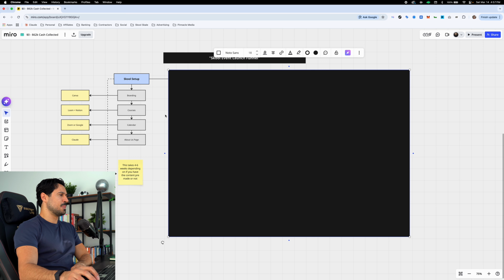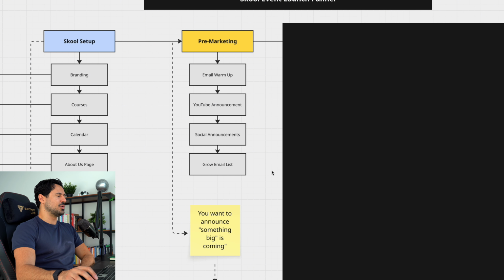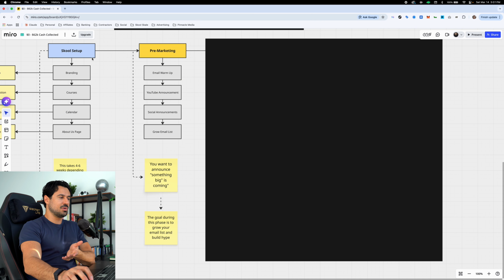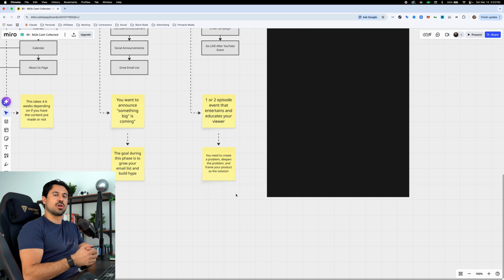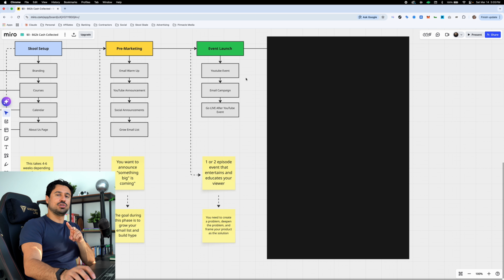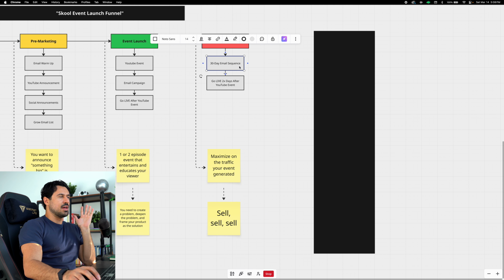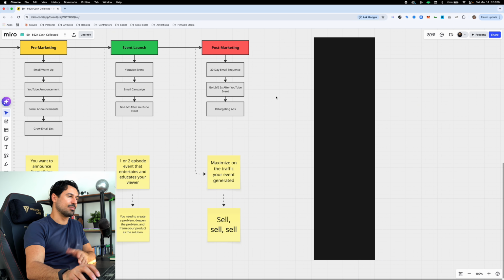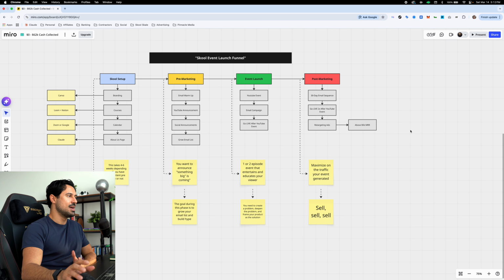$62,000 in 7-days on Skool (COPY THIS STRATEGY)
Today I'm walking through how we grew this spiritual coach from $0 to $62,000 in cash collected in his first week and currently doing over $33,000 in MRR to date.